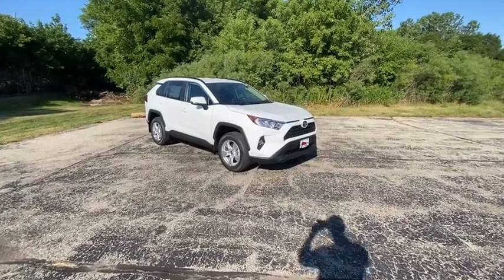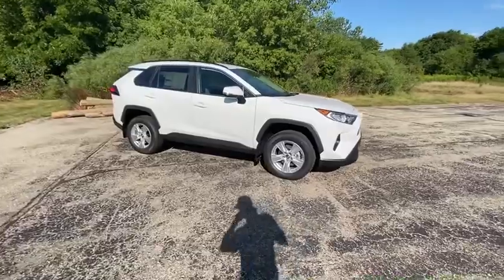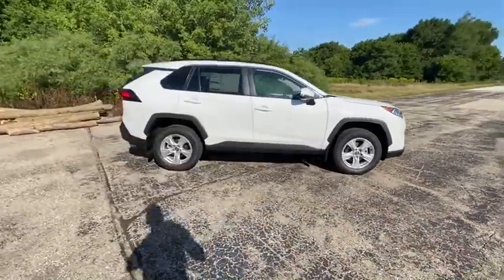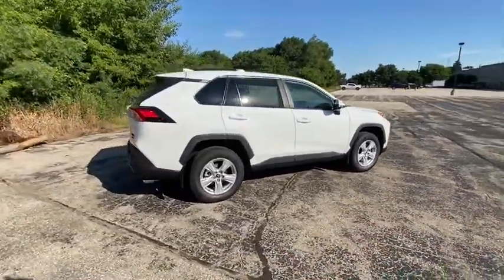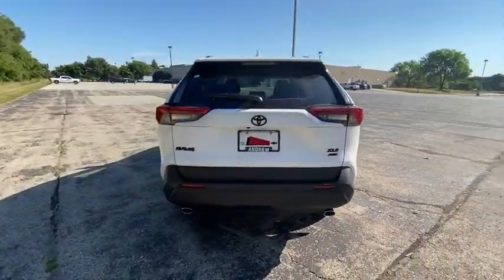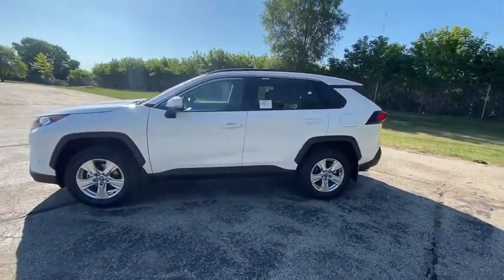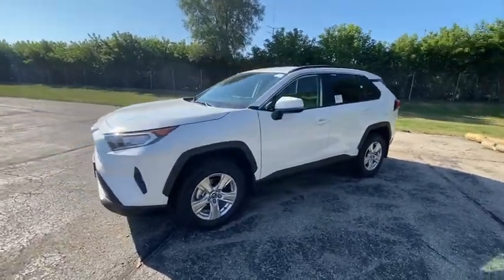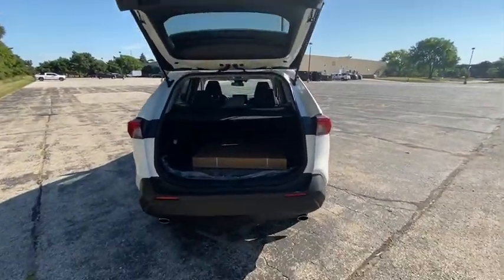2020 Toyota RAV4 Milwaukee, Shorewood, Brown Deer, Brookfield, Menomonee Falls, WI 39819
Super White New 2020 Toyota RAV4 available in Milwaukee, Wisconsin at Andrew Toyota. Servicing the Shorewood, Brown Deer, Brookfield, Menomonee Falls, WI area.

Andrew Toyota
1620 West Silver Spring Drive

Recent Arrival! New Price! AWD Lt Gry Fabric.brbrbrSuper White 2020 Toyota RAV4 XLE AWD 25/33 City/Highway MPGbrbrbrTOYOTA WARRANTY: Basic Coverage: 36 months/36000 miles (all components other than normal wear and maintenance items). Powertrain Coverage: 60 months/60000 miles (engine transmission/transaxle front-wheel-drive system rear-wheel drive seatbelts and airbags). Rust-Through Coverage: 60 months/unlimited miles (corrosion perforation of sheet metal). * For complete details about Toyotas warranties please speak to a sales manager at Andrew Toyota.brbrbrHAVE YOU HEARD ABOUT TOYOTACARE? This vehicle purchase or lease includes ToyotaCare Toyotas no cost maintenance plan. **ToyotaCare covers normal factory scheduled service for 2 years or 25000 miles whichever comes first. 24-hour roadside assistance is also included for 2 years and unlimited miles. See Andrew Toyota staff for details and exclusions. Valid only in the continental U.S. And Alaska. All prices plus tax title license and $349 Dealer Service fee. Internet Sales Price includes: $1500 - Toyota Motor Company Customer Cash - Chicago. Exp. 08/31/2020.